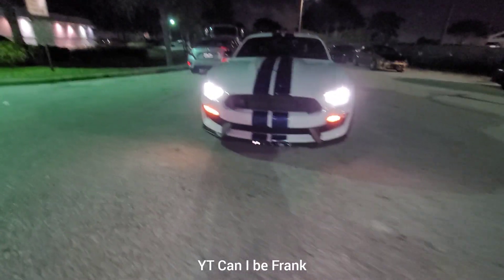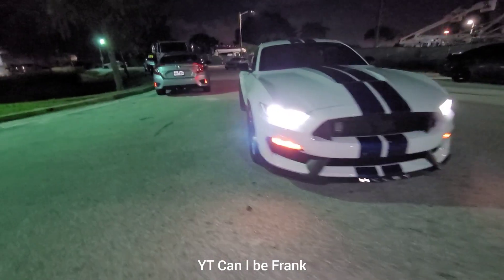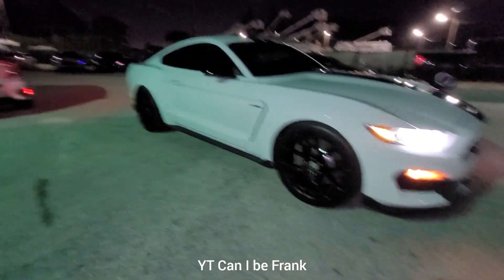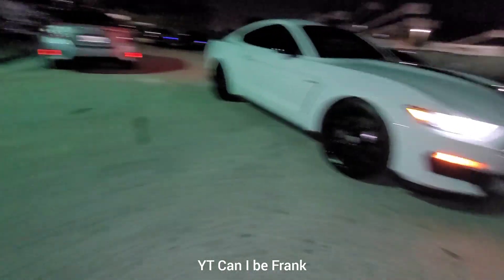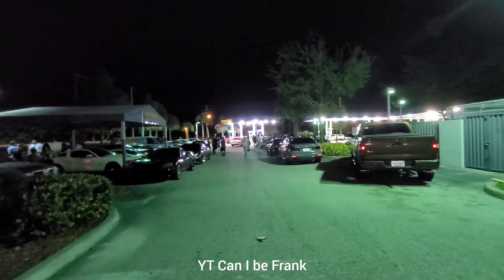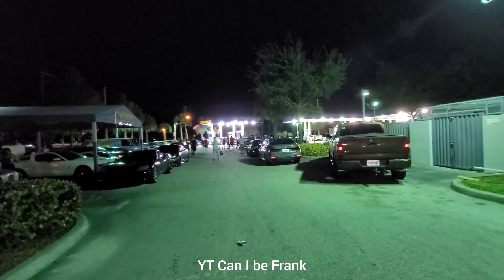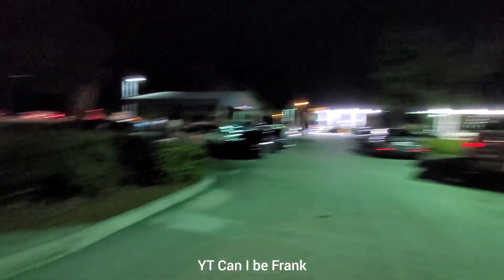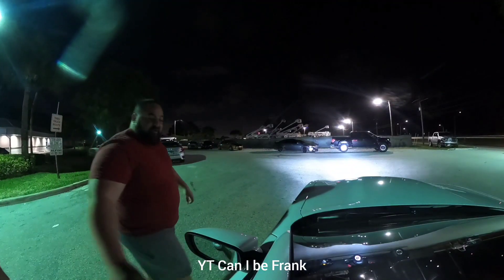Shelby GT350 E85 Cat Delete vs 392 Scat BBK Headers CAI